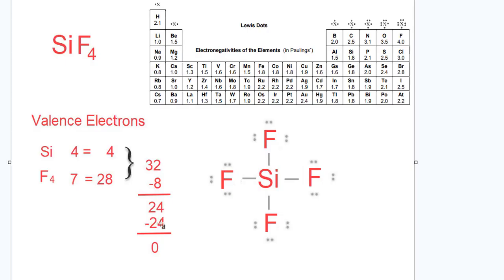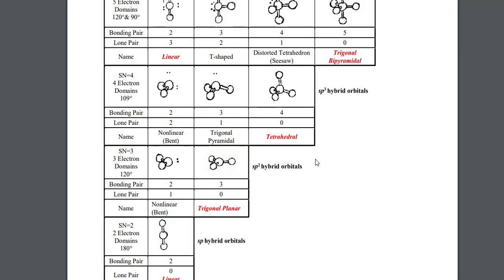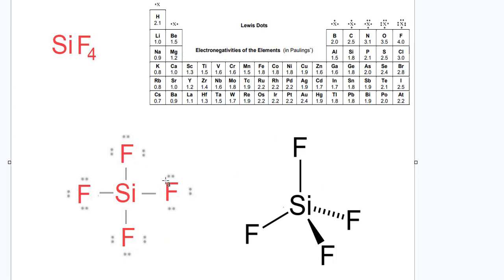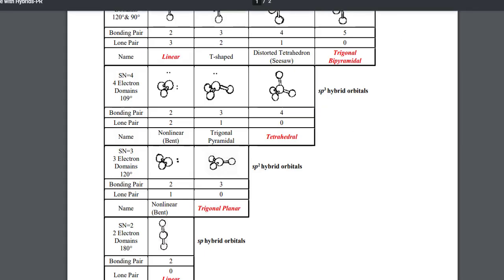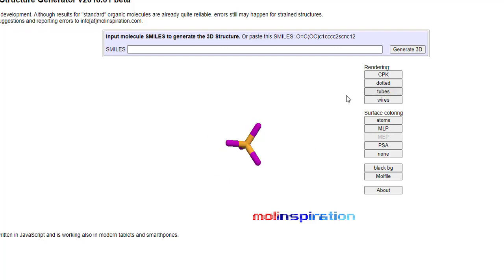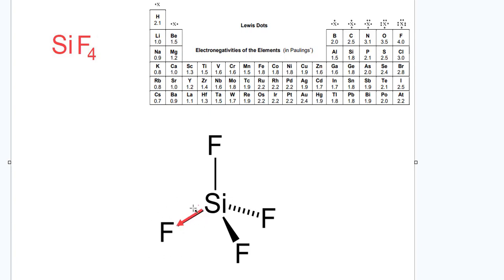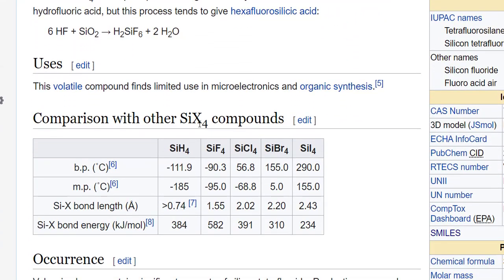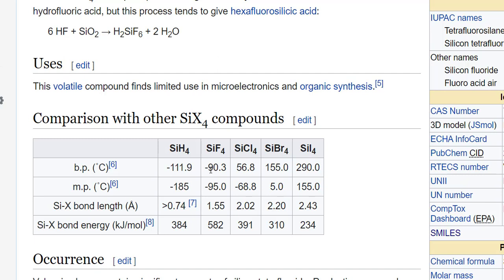AP08.15 Molecular Shape silicon tetrafluorideSiF4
VSEPR model of Silicon tetrafluoride, SIF4 and molecular shape and polarity